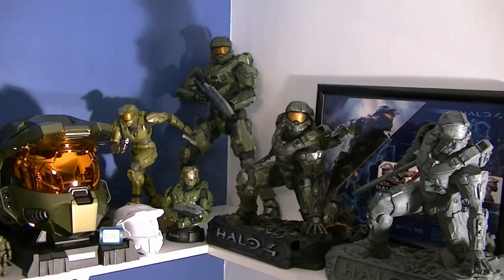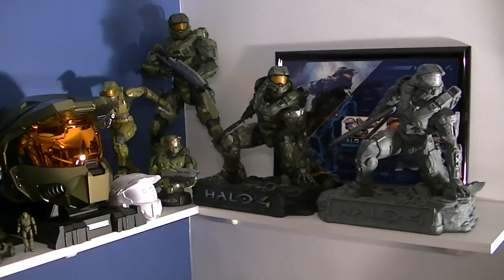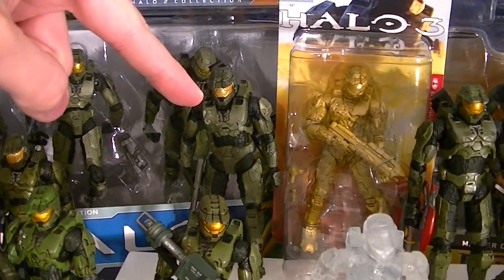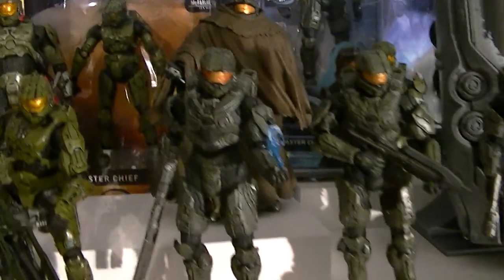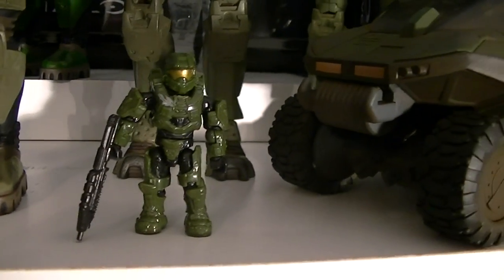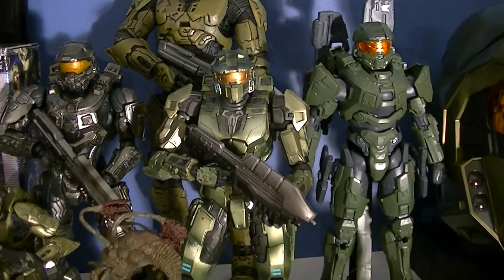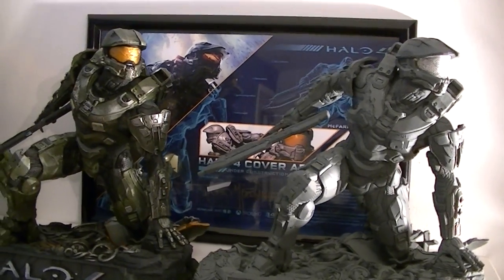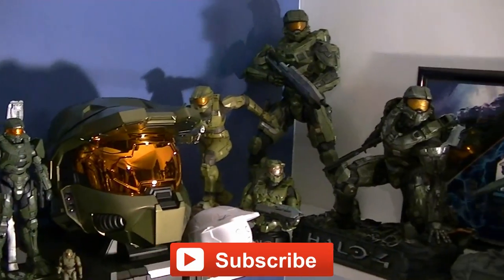My Master Chief Collection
Because I measure my self-worth by the size of my collection, you get to see most of the Master Chief figures and statues that have been made!